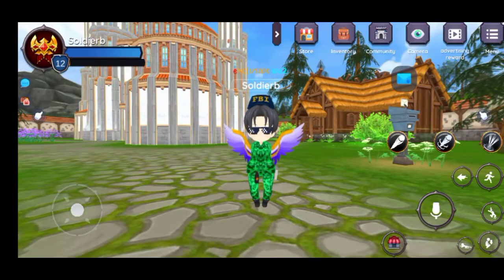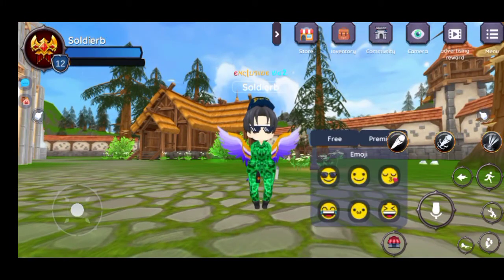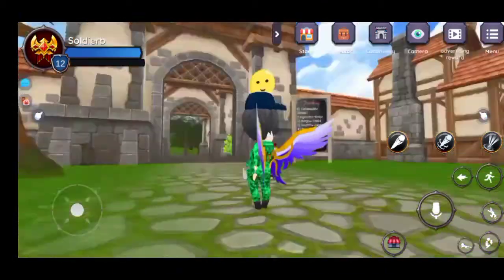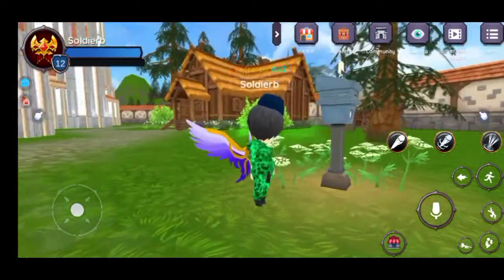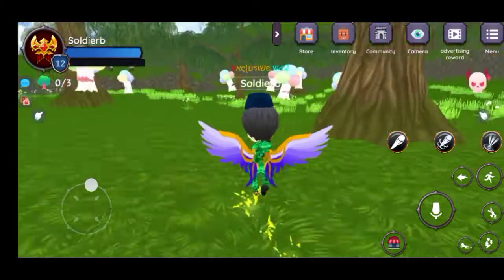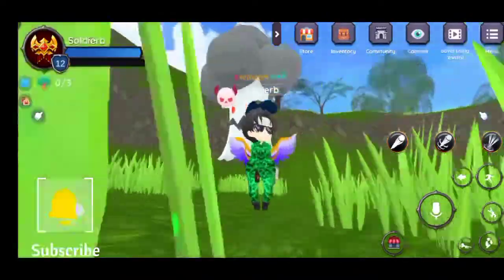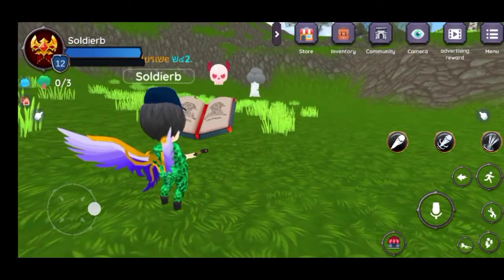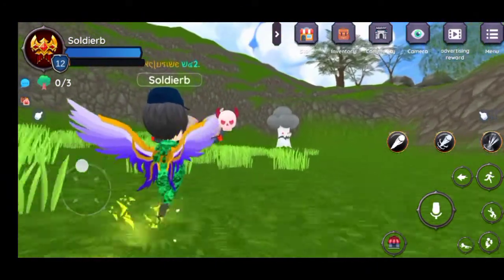BOSS? Virtual Droid 2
Hi guys, Virtual droid 2 added new features. Hoping more updates to come!